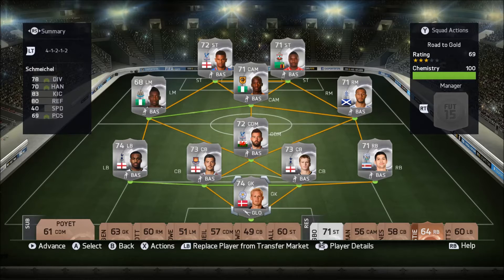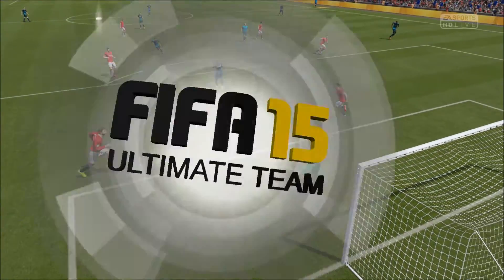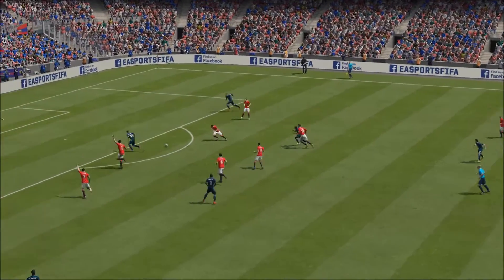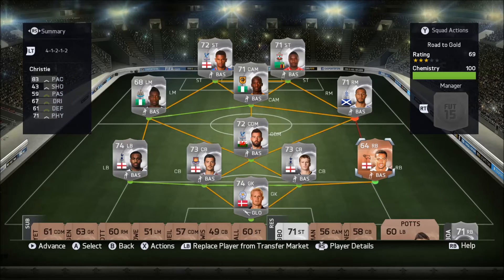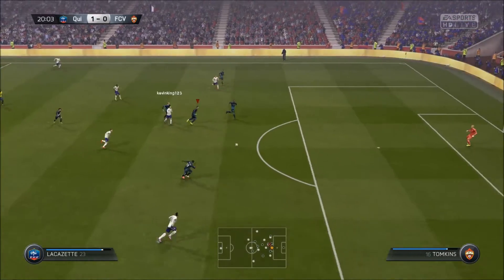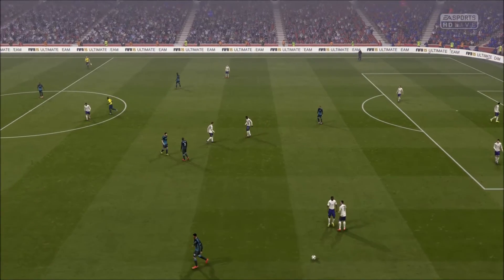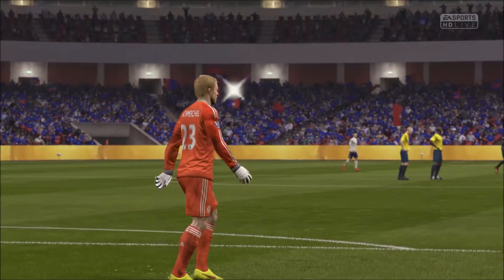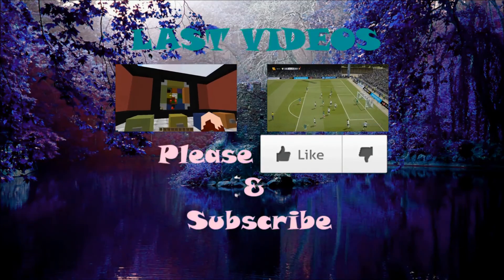GOLD UPGRADES?! - FIFA 15 ROAD TO GOLD EP 17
Thanks for chilling with us at the swamp!

ALL MUSIC WAS CREATED/MODIFIED BY US OR IS PUBLIC DOMAIN AND IS IN NO WAY VIOLATING COPYRIGHT REGULATIONS. Thank you. :P